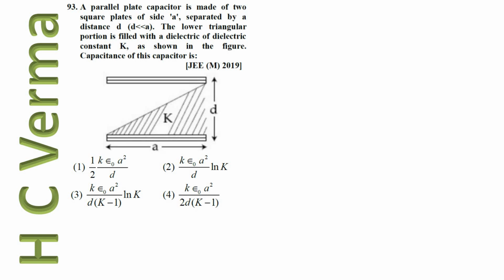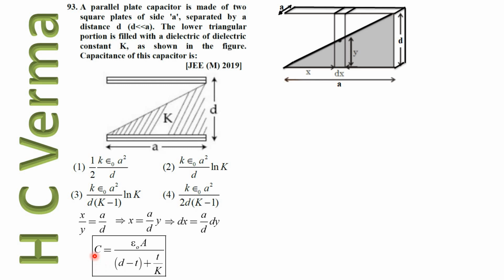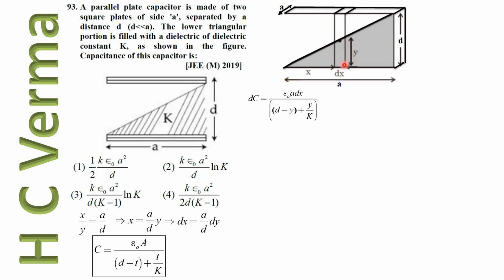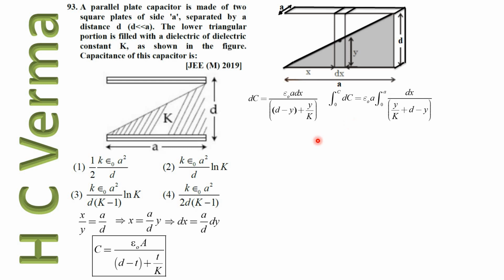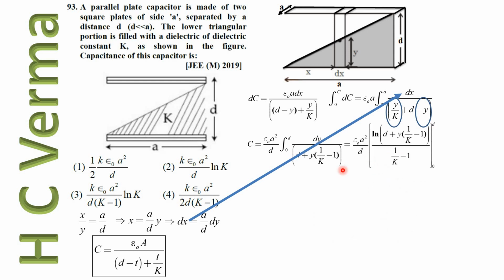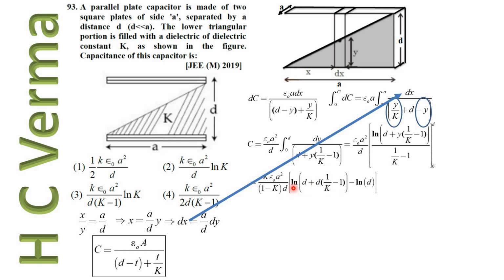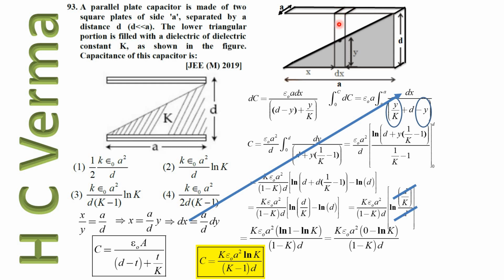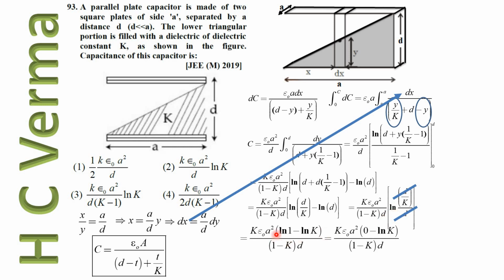Triangular Dielectric Capacitor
A parallel plate capacitor is made of two square plates of side a, separated by a distance d where d is much smaller than a. The lower triangular portion is filled with a dielectric of dielectric constant K, as shown in the figure. Capacitance of this capacitor is: JEE Main 2019
What are Dielectrics
What is use of dielectric
Changes in capacitance due to dielectric
Related short cuts
Board Exam Ques ions
MCQ Questons

For Best experience please go through previous lectures of Capacitors